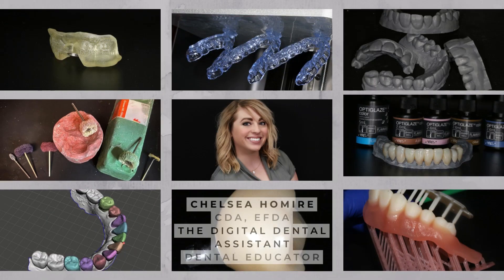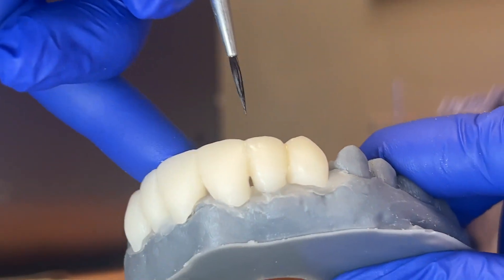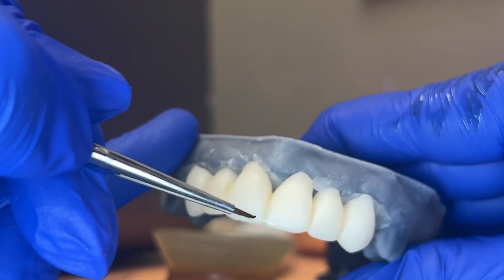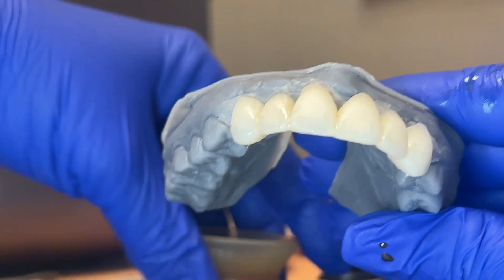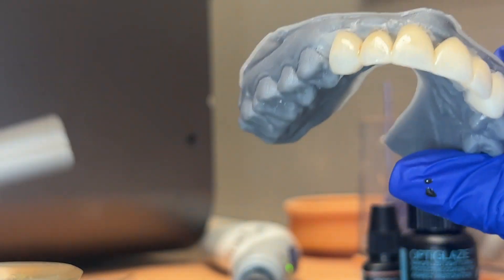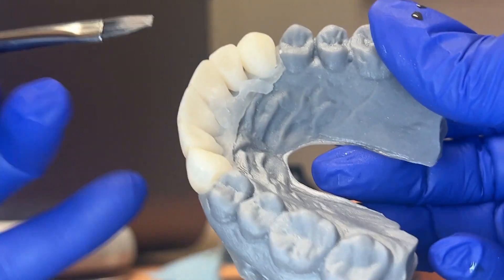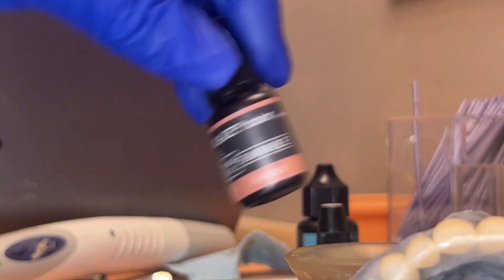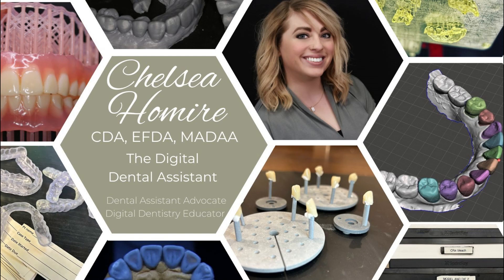basic OtiGlaze staining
Optiglaze Stain & Glaze Kit for 3D prints in dentistry. Whether you're a DA, DDS, or lab tech. This video has my personal tips and tricks, as well as the advantages and disadvantages of using Optiglaze. With step-by-step instructions & personal stories, I share some valuable insights to get great, realistic-looking results. This video is probably one of the most informative I have made, as there are so little resources available & we are aiming to change that!  It thoroughly discusses the advantages & disadvantages of incorporating Optiglaze into your practice & offers instructions on its application. Have fun!